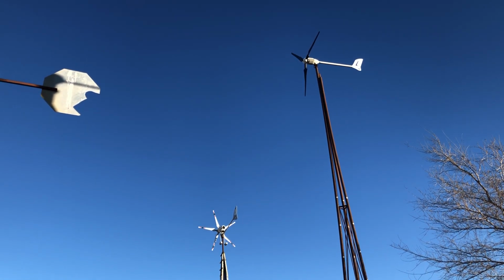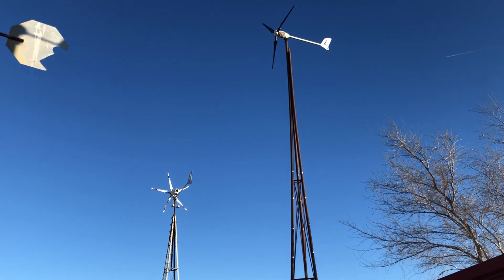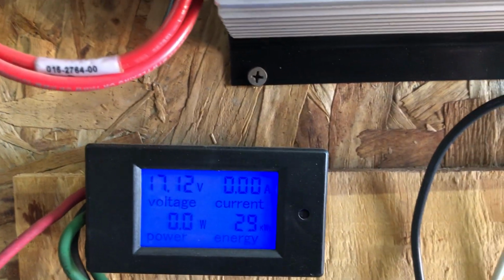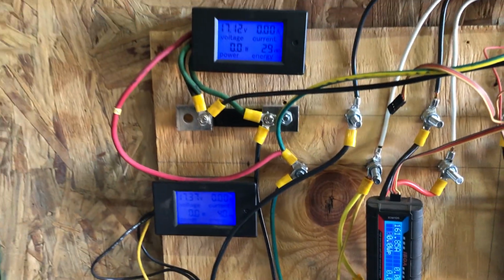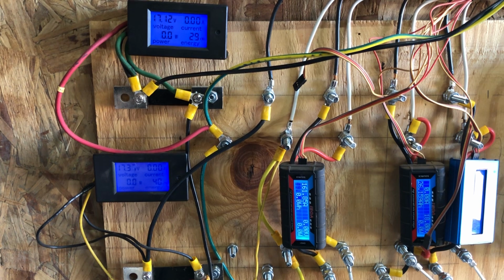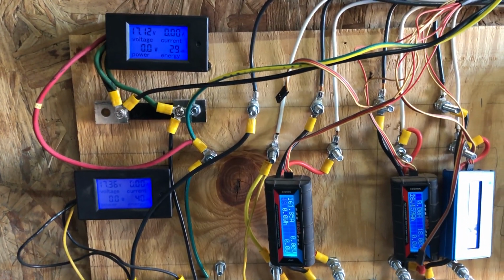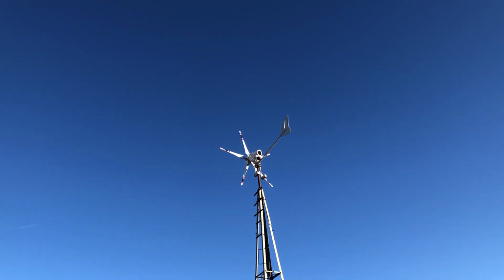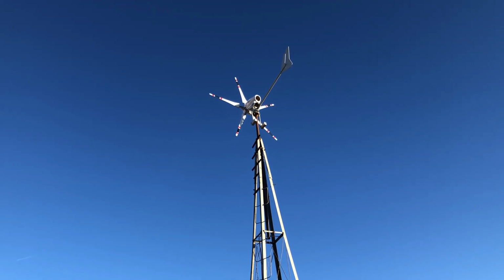iSta Breeze Heli 2.0 vs i1500: One Month of Work!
Another week down on the Heli 2.0 vs i1500 output comparison!  I know it's not super exciting but please be patient...I've got some new stuff coming!